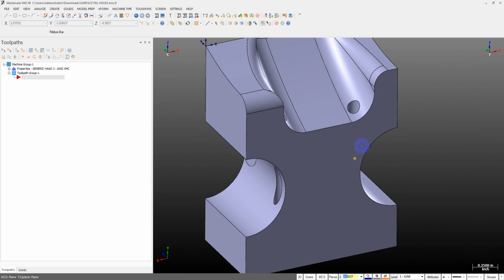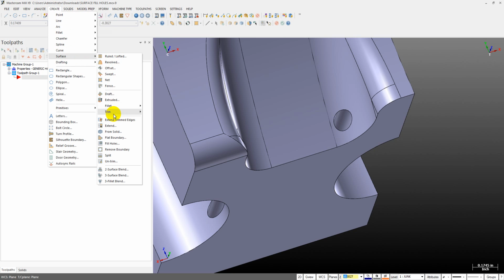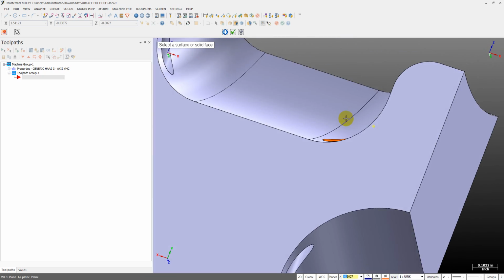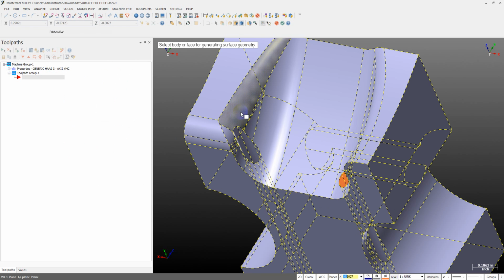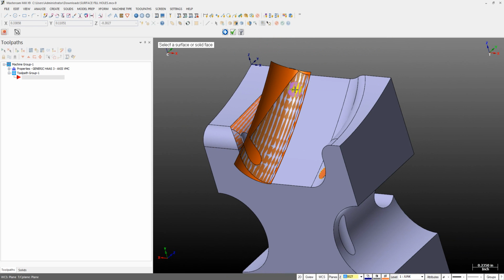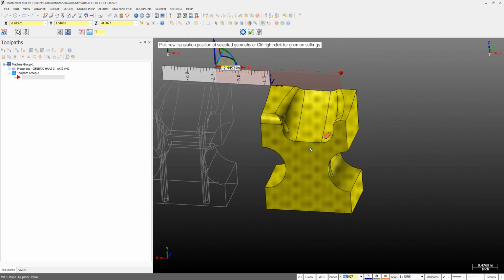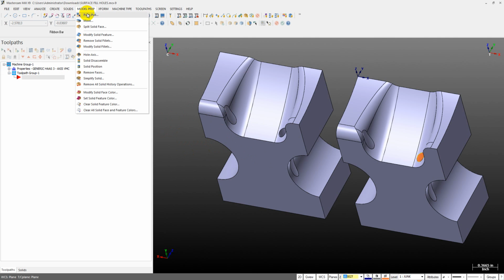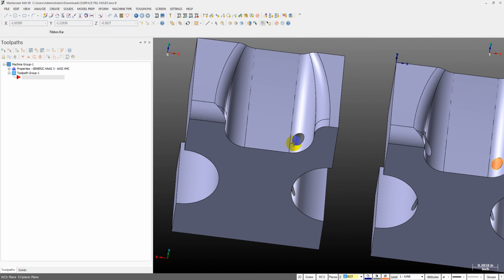MASTRERCAM TIP: PATCH HOLES ON SOLID USING MODEL PREP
This is a simple but very effective trick to patch holes on part